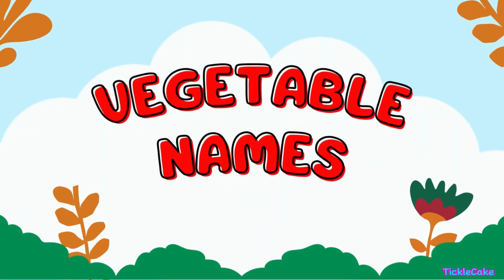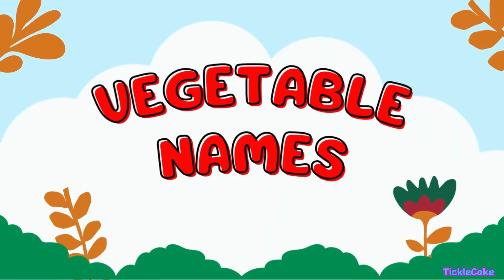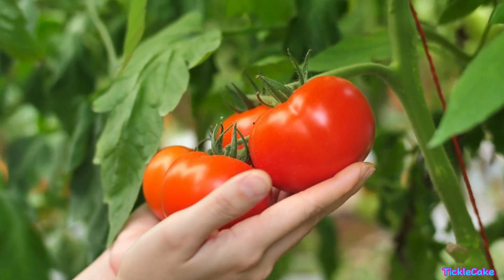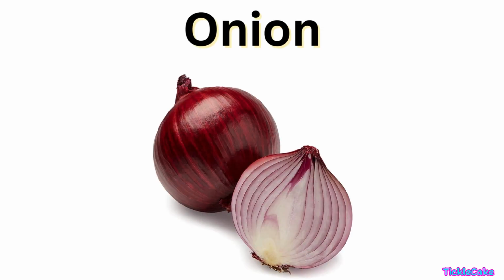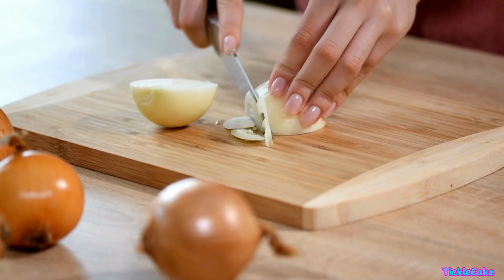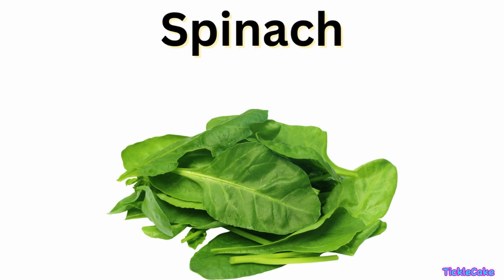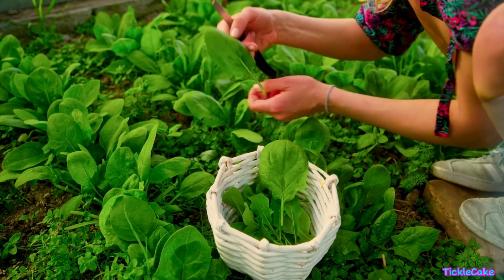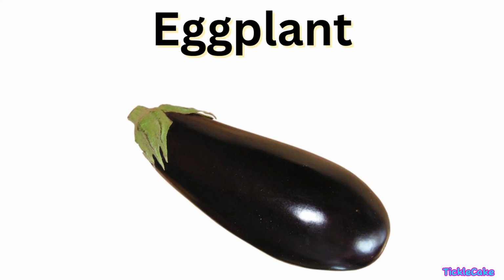Vegetables name | Vegetables name in English | Vegetables pictures | Name of Vegetables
A fun and colorful video where we explore the names of different vegetables! 🥕🥦🍅 Perfect for kids, toddlers, and preschoolers, this video teaches the names of vegetables in a fun, engaging way. With cute animations, children will learn to recognize popular vegetables like carrots, potatoes, broccoli, and more! 🌽🍆